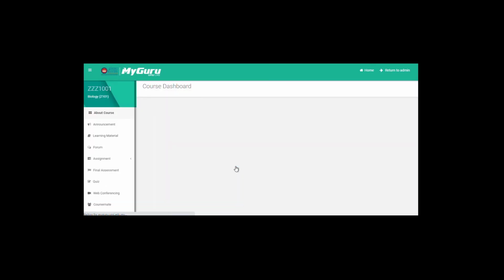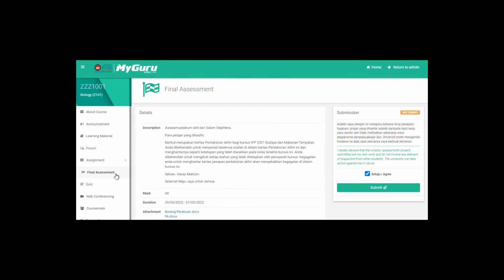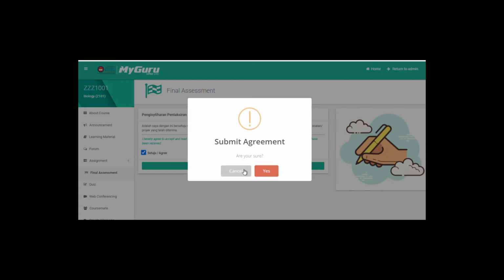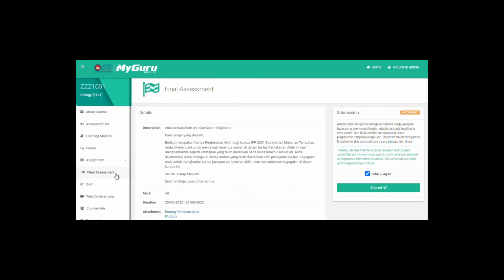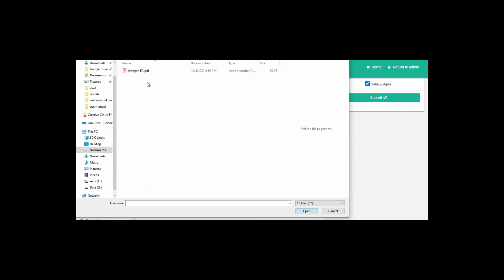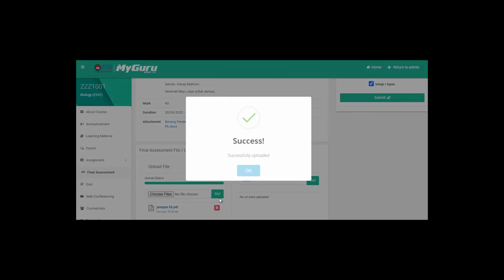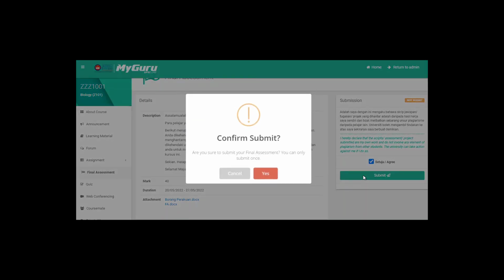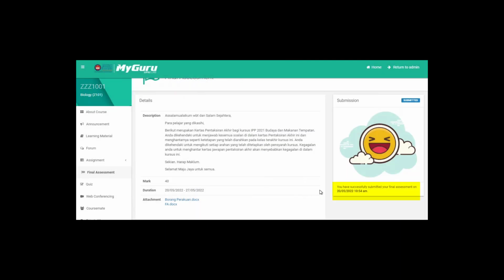Tutorial penggunaan Final Assesment di MyGuru UPSI (pelajar).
Panduan bagi pelajar bagaimana menggunakan modul Final Assessment di MyGuru UPSI.

A guide for students on how to use the Final Assessment module in MyGuru UPSI.